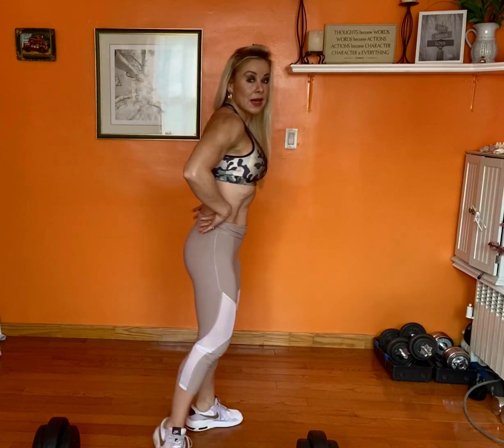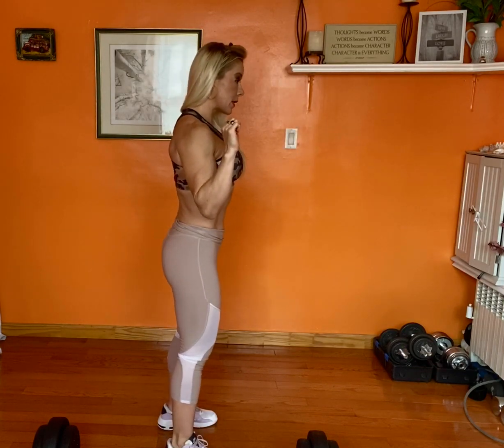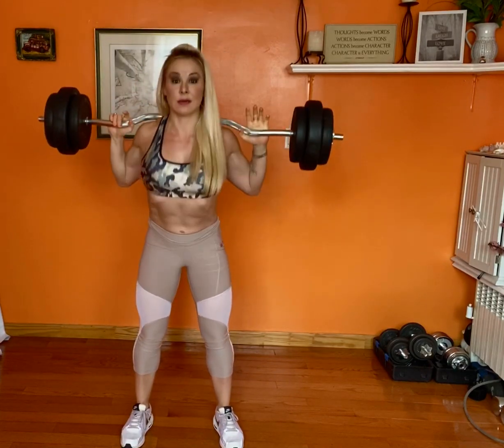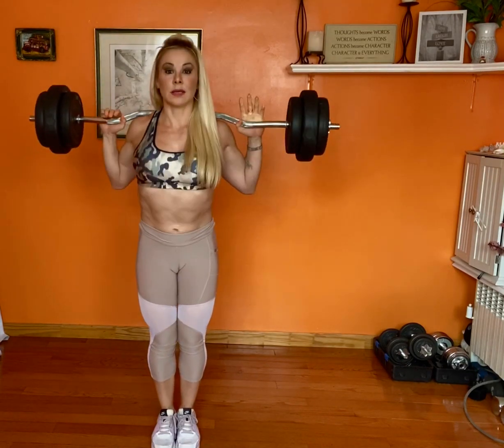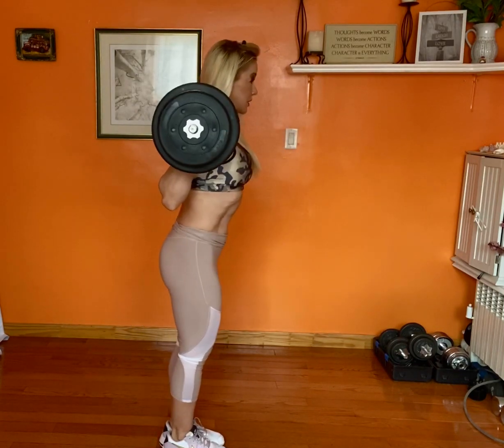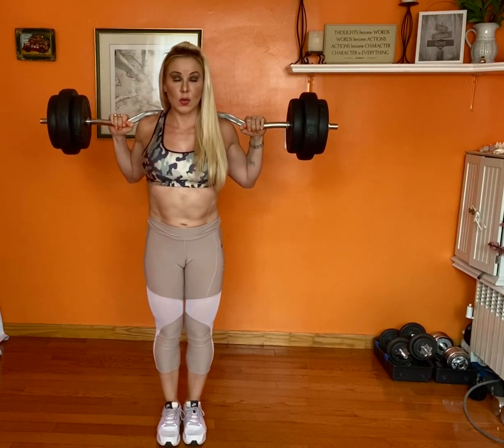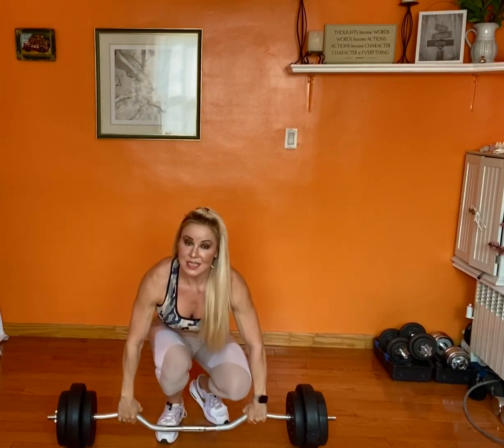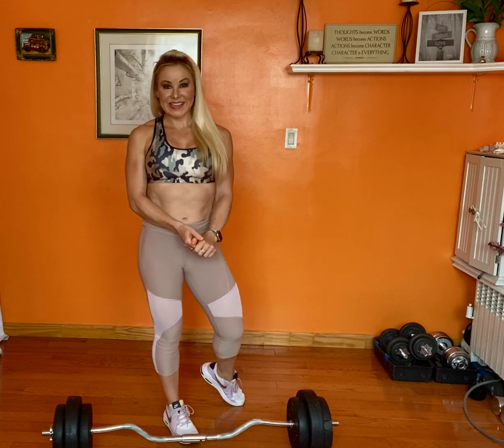Good Mornings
This video shows how to do Good Mornings. The Good Mornings is an exercise for the posterior chain that strengthens the lower back, hamstrings, and glutes.